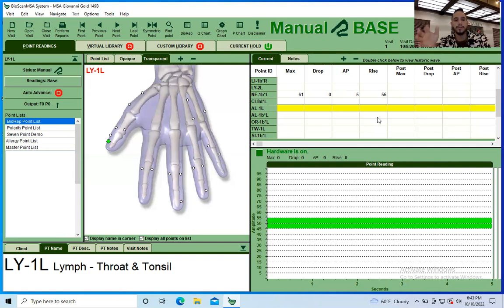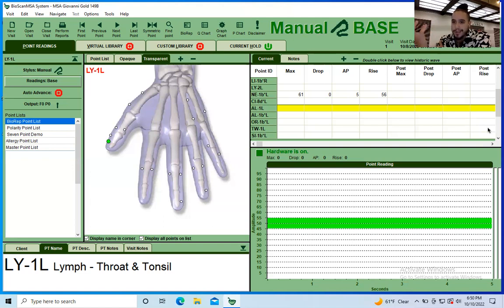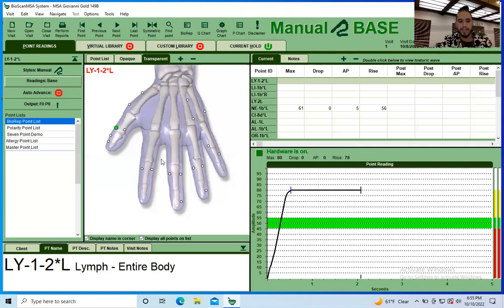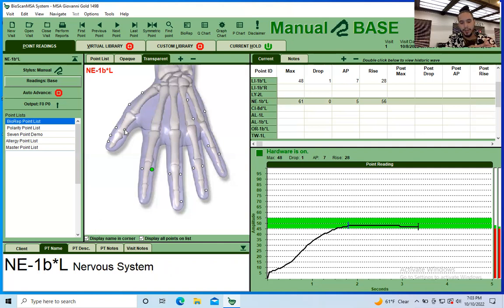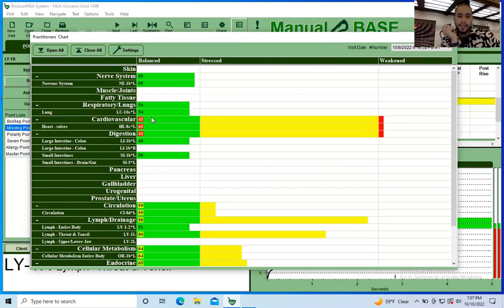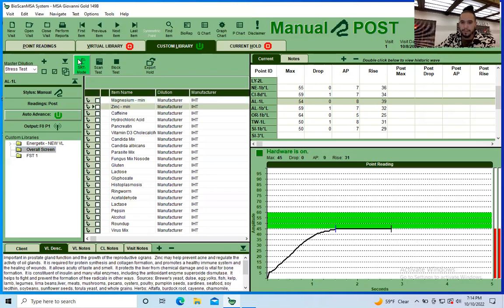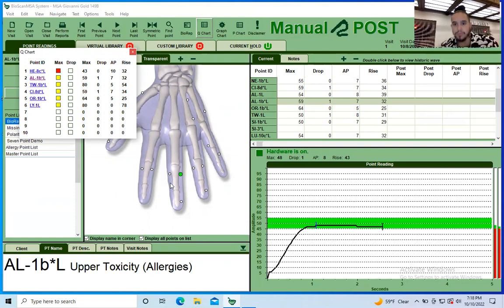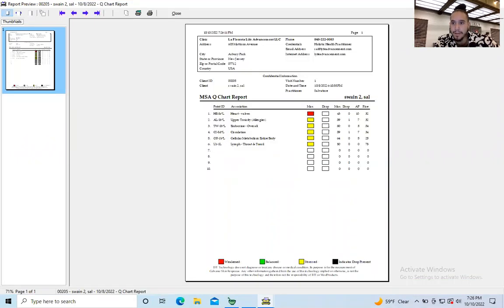Electro Acupunture Masterclass